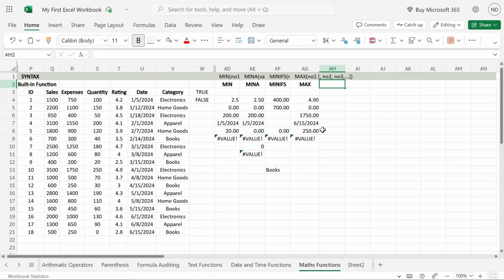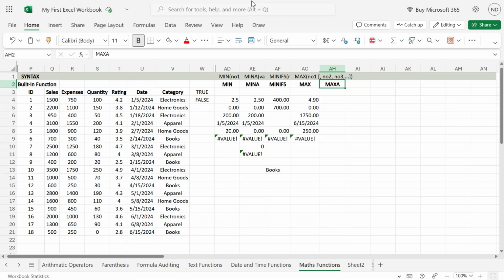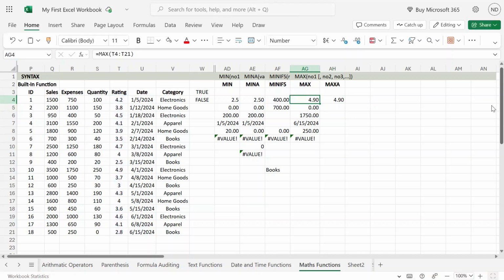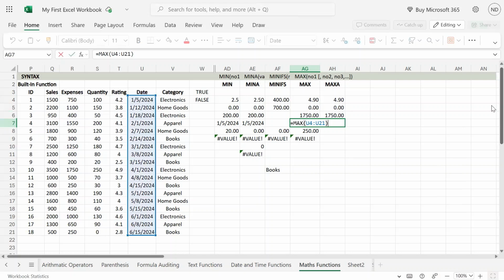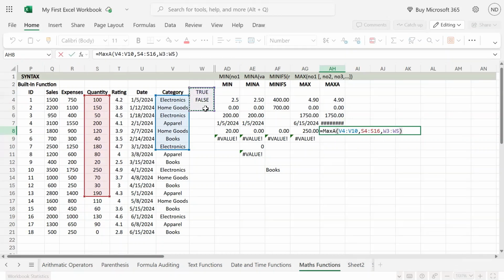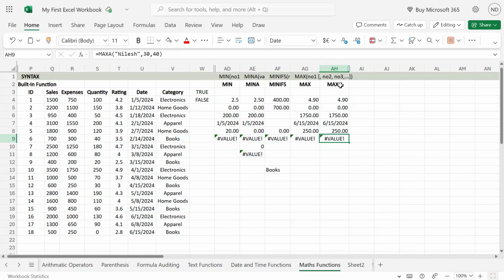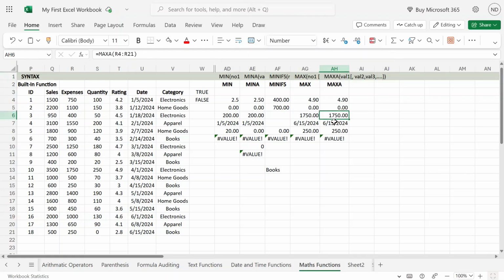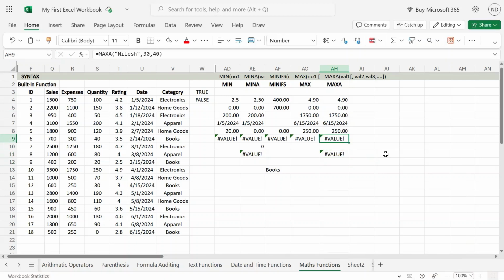EXCEL - Formulas and Functions - Statistics - maxa